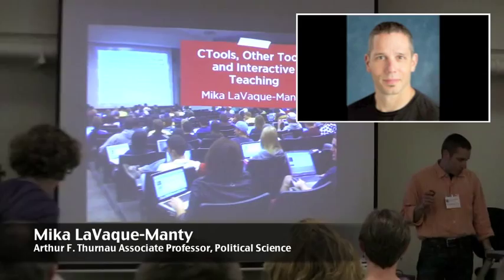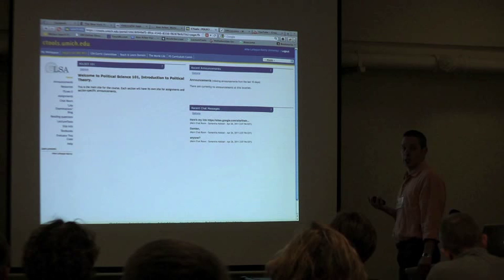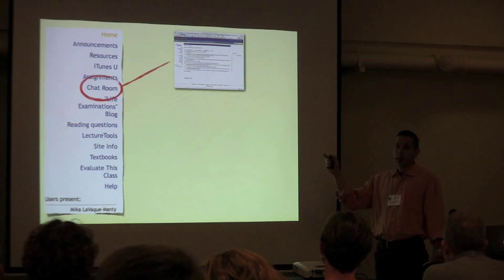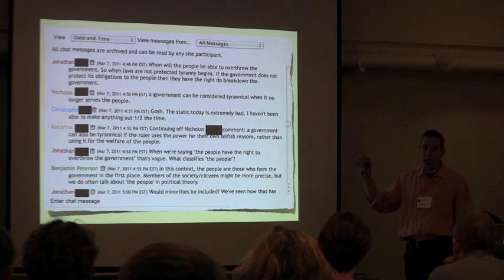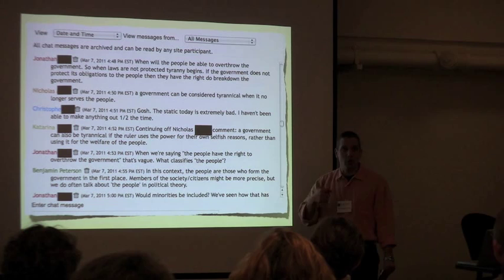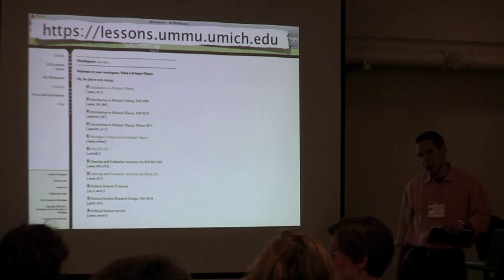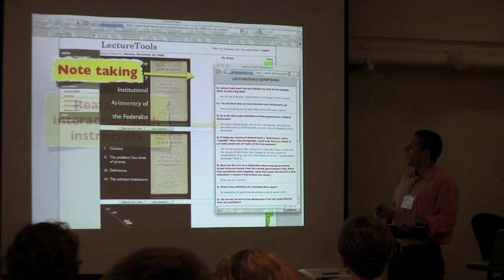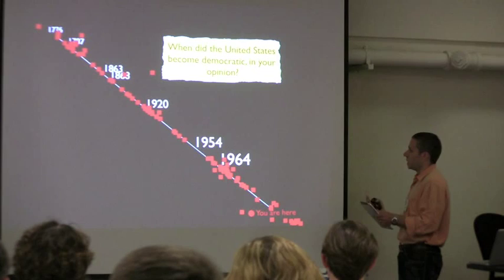Exemplary Teaching: Using CTools to Enhance Interactive Teaching (Part 1)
Four faculty members from the University of Michigan, representing different disciplines and course types, discussed how they use various interactive tools within CTools (UM's Learning Management System) to enhance their pedagogy and improve student learning.

In Part 1, Mika LaVaque-Manty discusses how he uses Chat, student surveys, and LectureTools to enhance his Political Science 101 course.

NOTE: Due to YouTube space limitations, some instructors' presentations were slightly edited in order to fit within the 15 minute allotment.